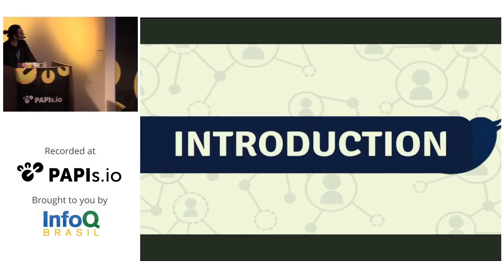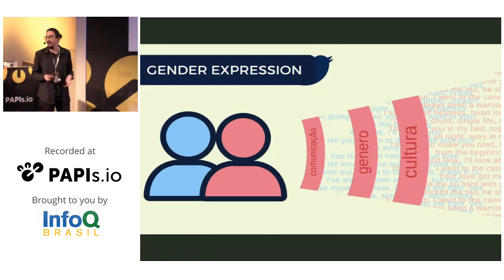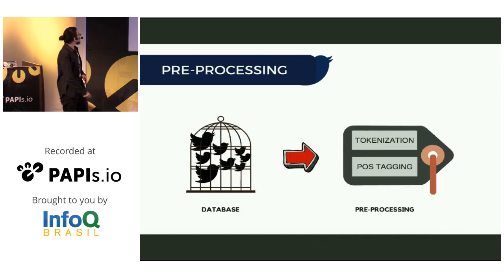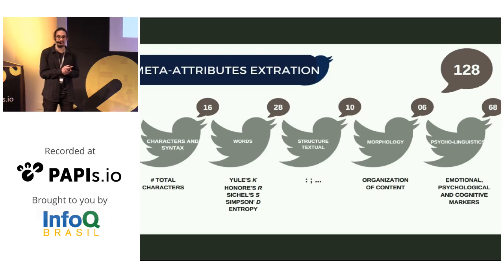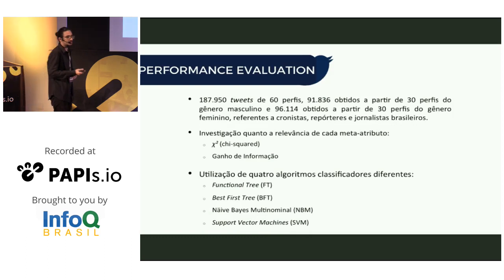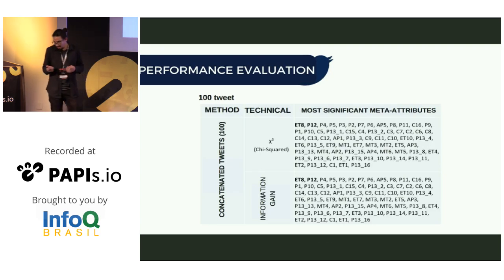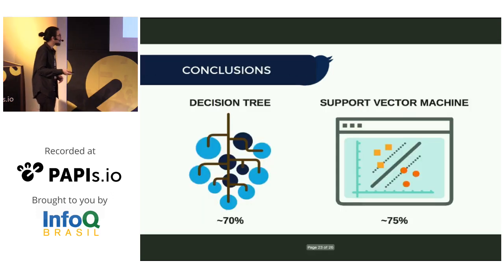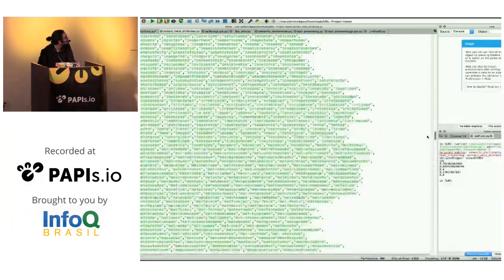Towards Author Profiling - Jose Ahirton Lopes (Duratex)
With the rapid growth of social media in recent years, there has been an increasing interest in the automatic characterization, or profiling, of users based on the informal content they generate. However, essential information, such as gender and age, is still not usually required when creating an account on social media. In this context, the labeling of anonymous users, or for those whom had not provided enough data, in demographic categories, such as age, ethnicity, origin and race, among the investigation of other attributes inherent to users, such as political preferences, personality and gender expression, has received a great deal of attention, especially based on unstructured textual content.

José Ahirton Lopes is FCamara consultant in Machine Learning and Cognitive Platforms. Graduated in Computer Engineering from the State University of Maranhão, he holds a master's degree in Electrical Engineering from Universidade Presbiteriana Mackenzie and holds a PhD in Electrical Engineering and Computing from the same institution. He has experience in areas such as Natural Language Processing, Data Mining, Software Development, Applied Robotics, Control and Automation. His main research was on the following topics: Conversational Interfaces and Deep Learning, Natural Language Processing in Social Media, Respiratory Flow Measurement, Mobile Robotics, Vehicle Tracking and Data Mining, among other topics in Software Development, Automation and Control .